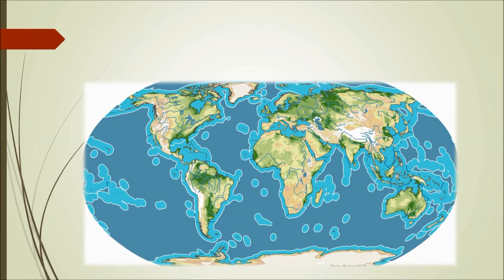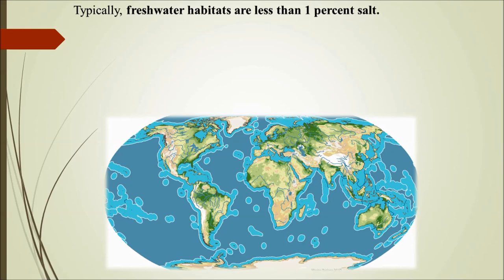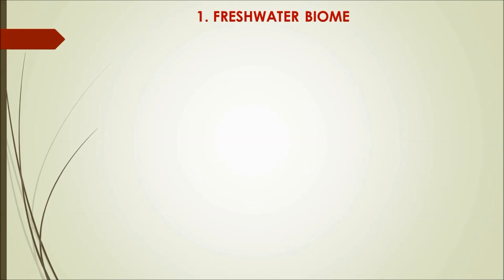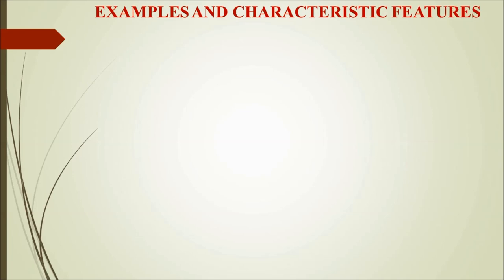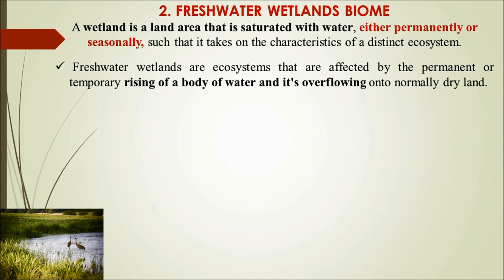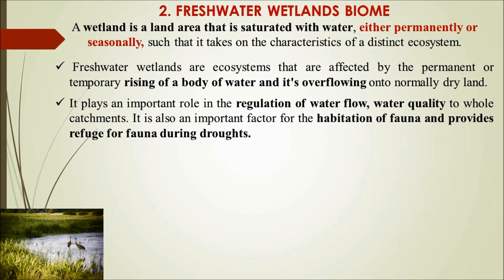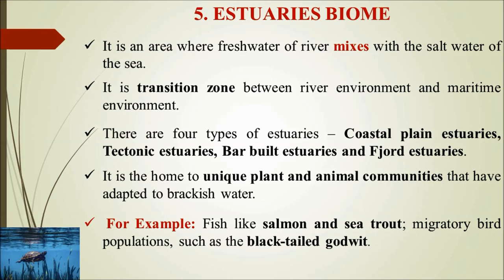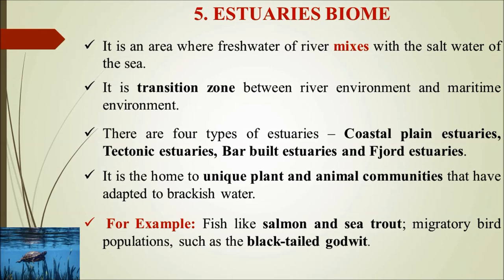AQUATIC BIOME | Environmental Geography | BY Dr. Krishnanand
AQUATIC BIOME under Environmental Geography, Optional Paper 1  for UPSC CSE;  for UPSC/IAS aspirants and beginners is explained in this video by Dr. Krishnanand , founder of TheGeoecolologist.

Simplified  Explanation of the AQUATIC BIOME under Environmental Geography as an Optional paper 1 for UPSC exam has been made int his lecture.